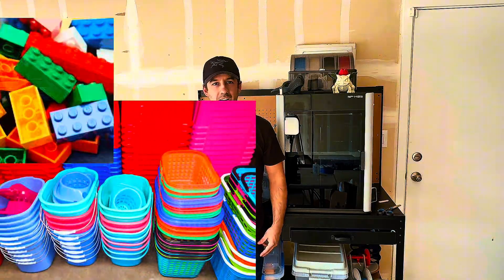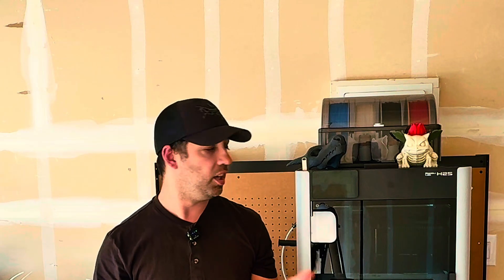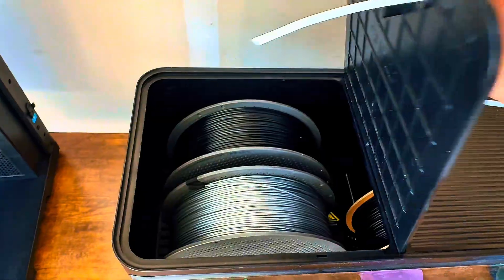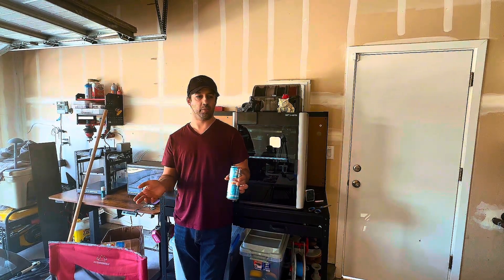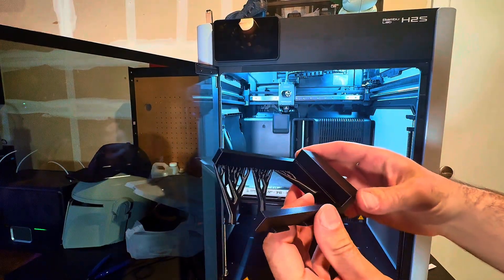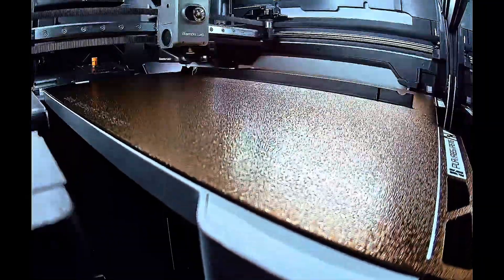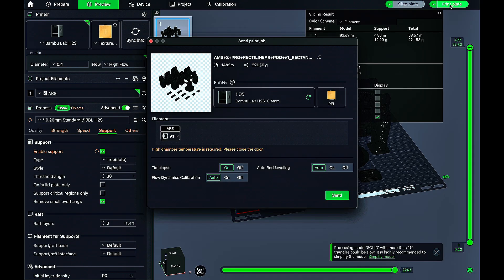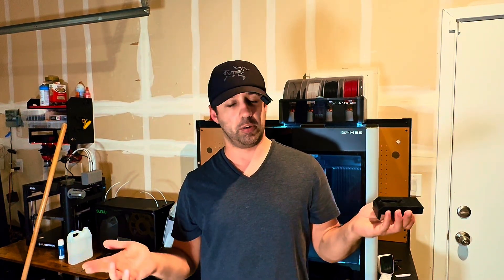My First Time Printing ABS on the H2S ( This Printer Made It Easy)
ABS is one of the most popular but also one of the most challenging filaments to 3D print. In this video, I test ABS on the H2S for the very first time and take you through three real-world prints: a radio bezel with tricky clips that need supports, a long and thin battery cover that’s prone to warping, and a set of desiccant containers for the AMS 2 Pro that run nearly 9 hours. Along the way, I’ll explain why ABS can be difficult, how the H2S is designed to handle it with features like high-temp hotend, heated bed, chamber heater, and built-in HEPA/charcoal filtration, and what I did to prep the filament before printing.

Will the H2S make ABS easy, or is it still a challenge? Stick around until the end to see the results.